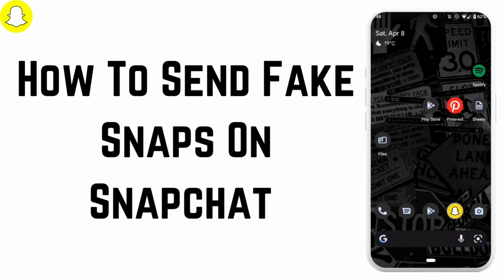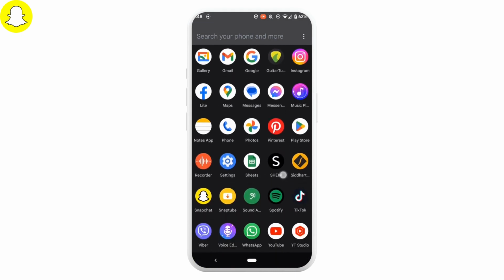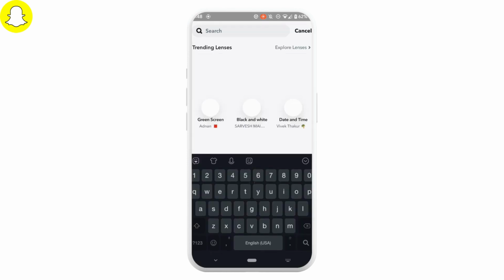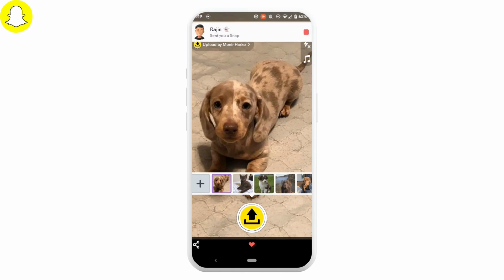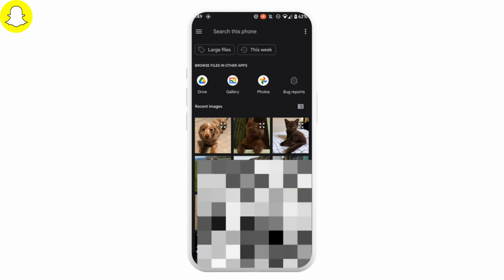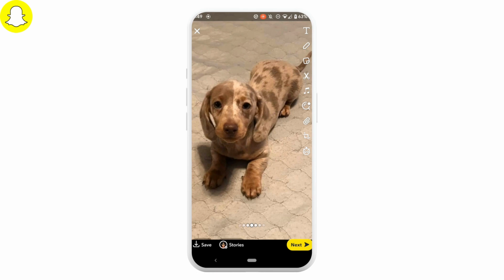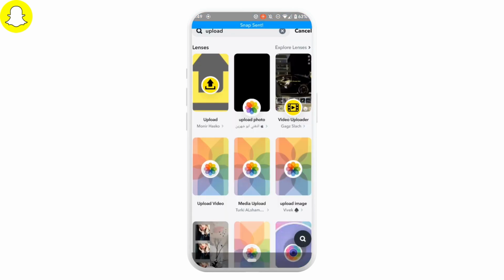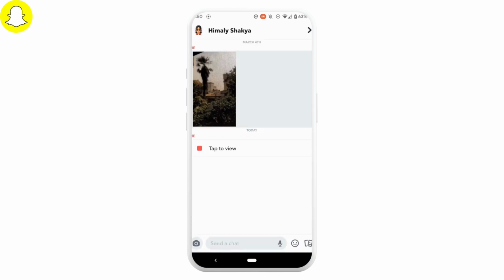How To Send Fake Snaps On Snapchat 2023 | Send Fake Snaps From Camera Roll | Snapchat App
👋 Welcome to Create Login And Delete! In this video, we'll show you how to send fake snaps on Snapchat. Whether you want to play a prank on your friends or just want to add some fun to your Snapchat experience, knowing how to send fake snaps from your camera roll is a useful skill to have.

💬 In this tutorial, we'll provide you with a step-by-step guide on how to send fake snaps on Snapchat, so you can create fun and engaging content for your friends and followers. We'll cover everything from selecting the right image to sending the snap and customizing it with Snapchat's features.

Tips for sending fake snaps on Snapchat
Don't forget to like the video if you found it helpful, and share it with friends or family who might also be interested in learning how to send fake snaps on Snapchat.

📱 Timestamps:

0:00 - Introduction
0:05 - How To Send Fake Snaps On Snapchat
0:10 - Open Your Snapchat App
0:20 - Send Fake Snaps On Snapchat